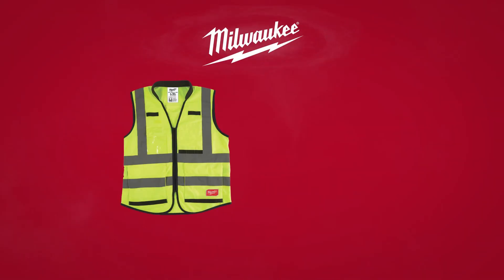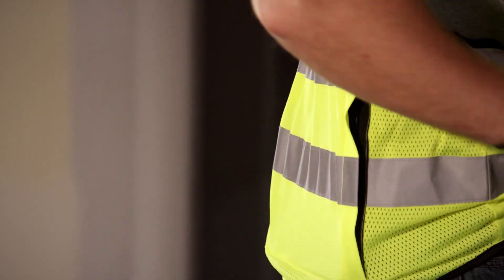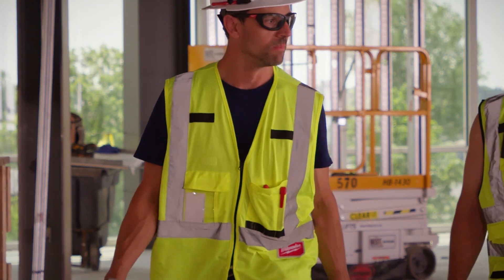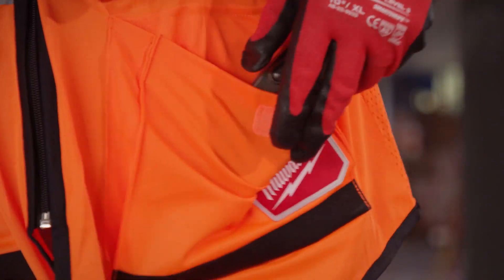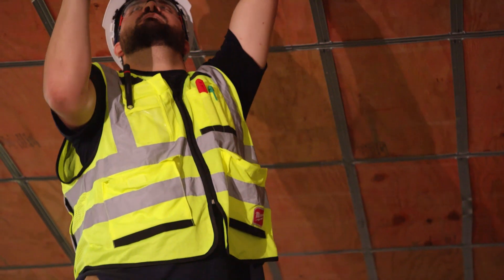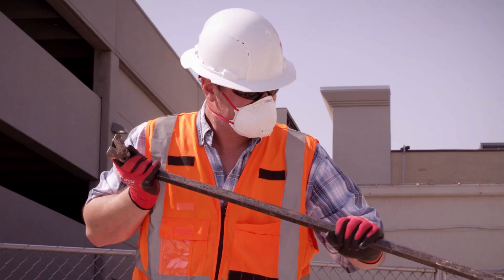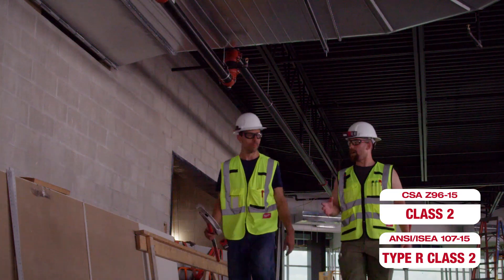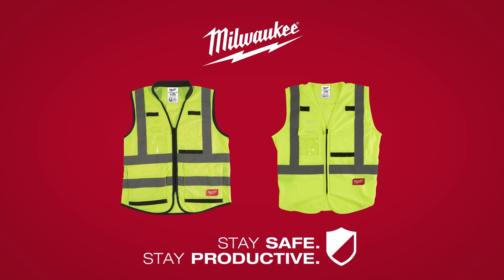[NEW] Milwaukee Safety Vests